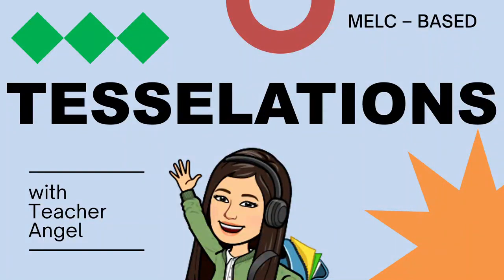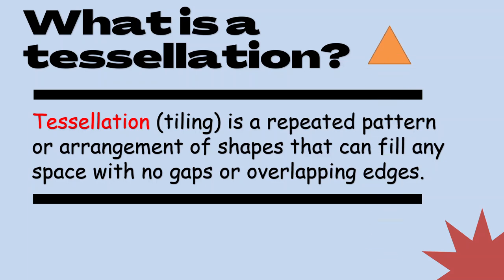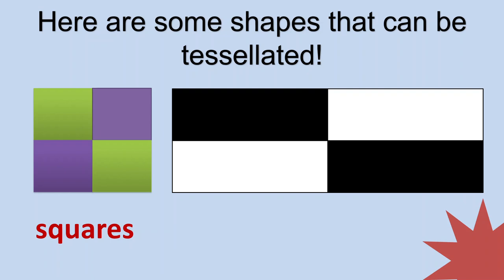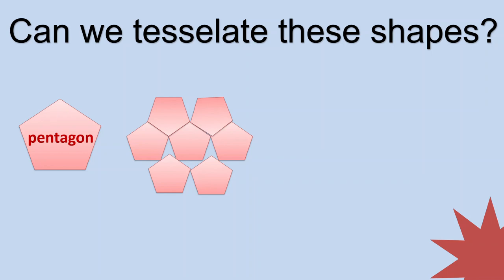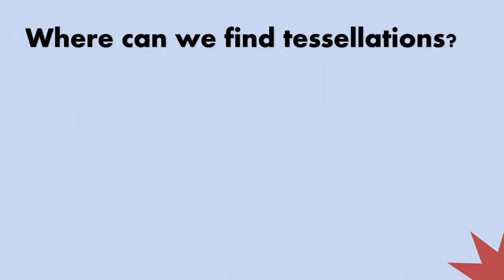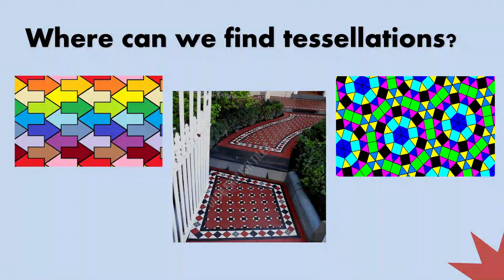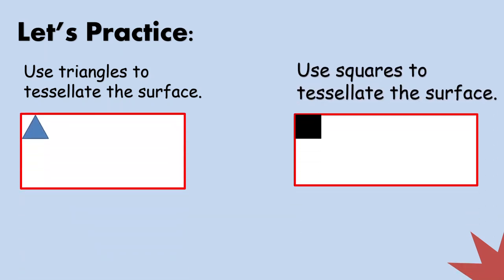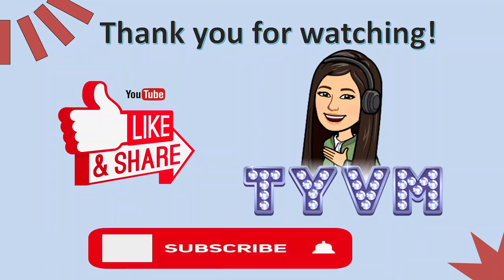MELC - BASED GRADE 2|TESSELLATION|HOW TO MAKE A TESSELATION| Teacher Angel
Learning Goals:
Recognize shapes that can tessellate.
Tessellate a surface using triangles and squares.